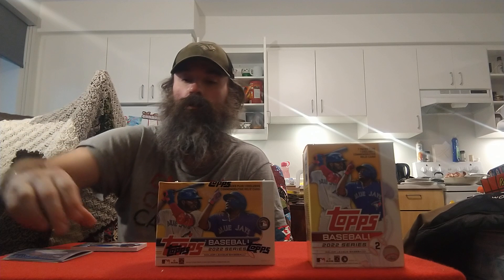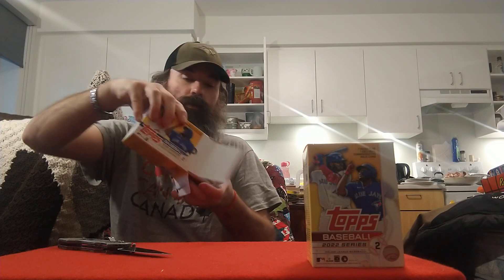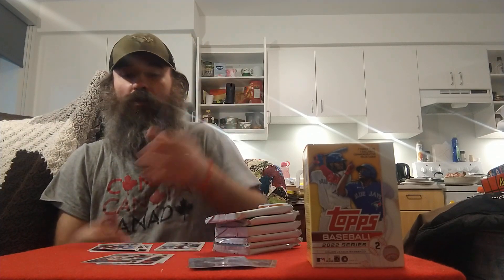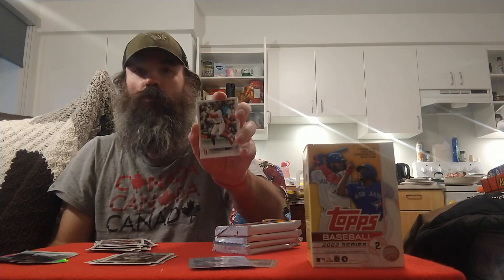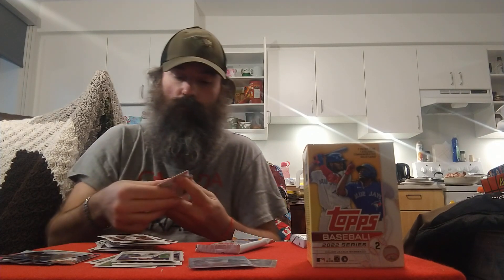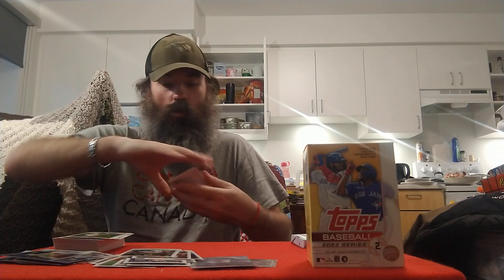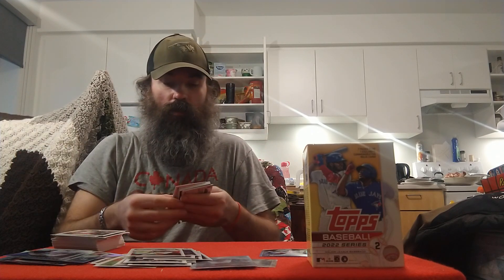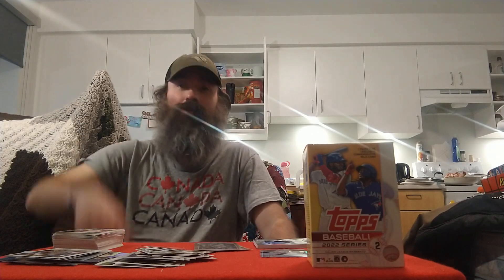Ripping blaster box number two of 2022 Topps Series 2. Francisco Lindor Gold Card 1269/2022!!